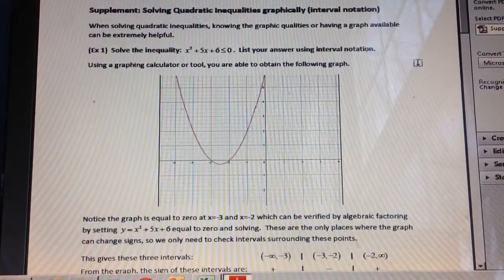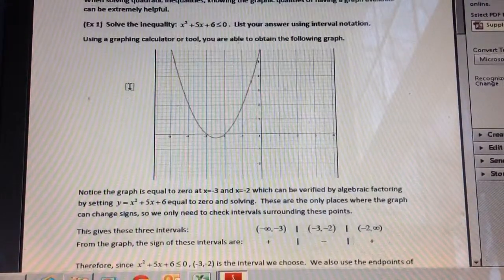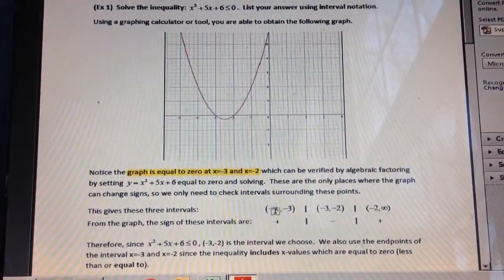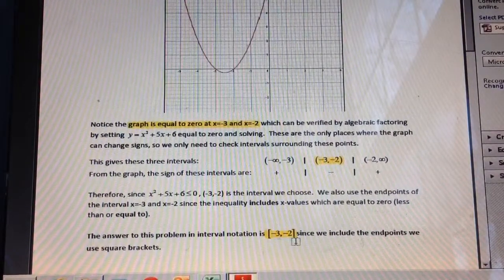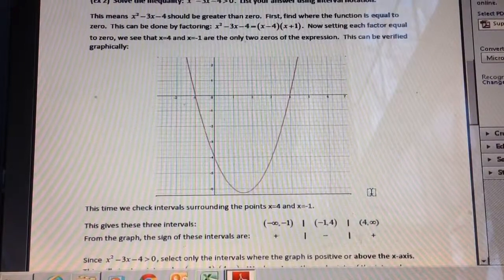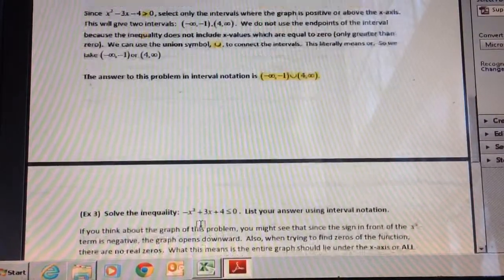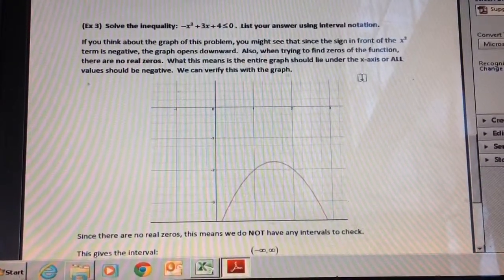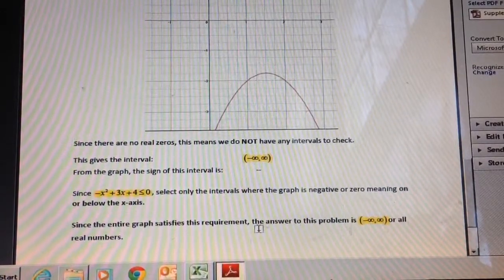Supplement: Solving Quadratic Inequalities with Interval Notation